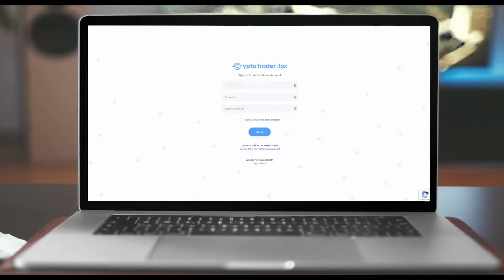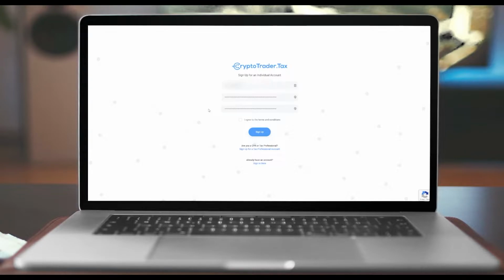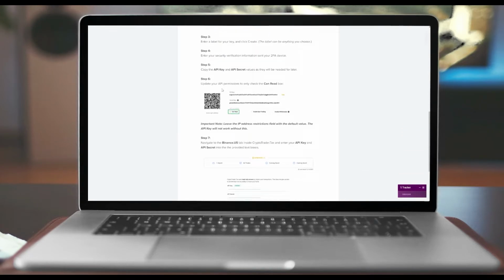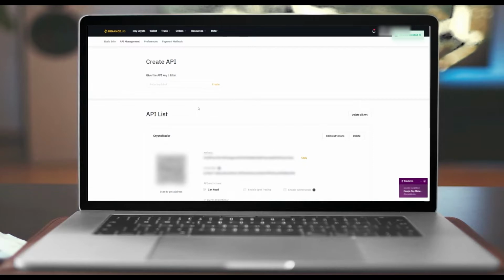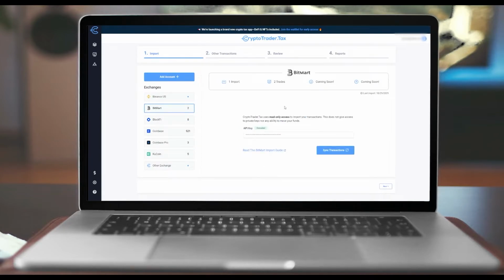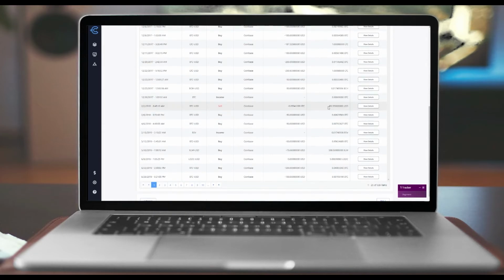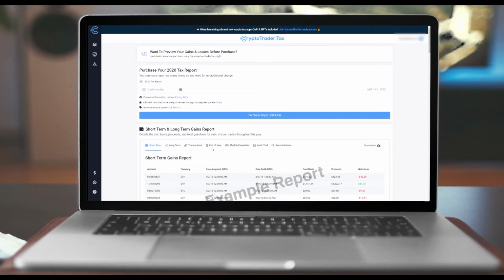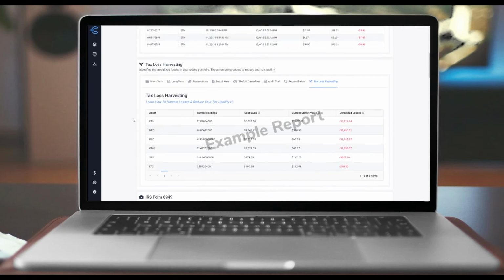Crypto Tax - How to easily manage your taxes for Crypto Investments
Taxes don't need to be complicated for crypto. This platform I found makes life really simple by utilizing APIs and CSV files to properly filter your taxes. Don't forget to file your taxes and always check with your CPA.

⏰ Timestamps ⏰:
0:00 - Introduction
1:10 - Step 1: Create an Account
2:09 - Step 2: Link your Crypto Accounts
4:37 - Step 3: Confirm Your Transactions
5:29 - Step 4: Generate Your Report
7:03 - Step 5: Outro